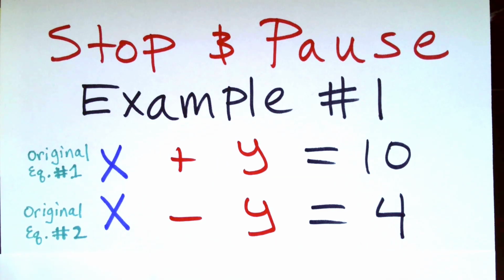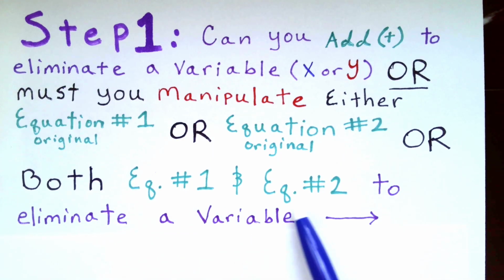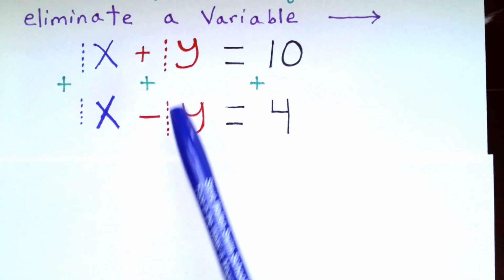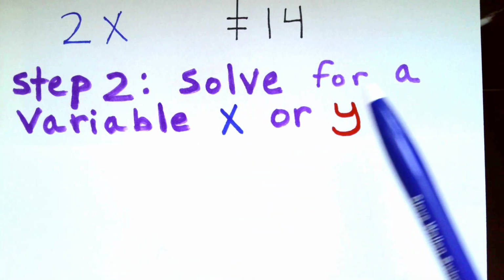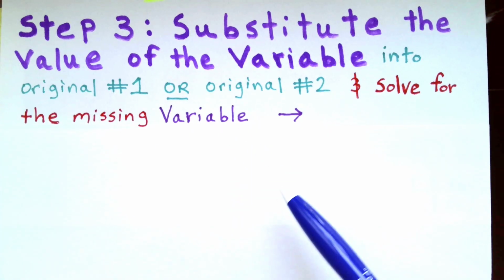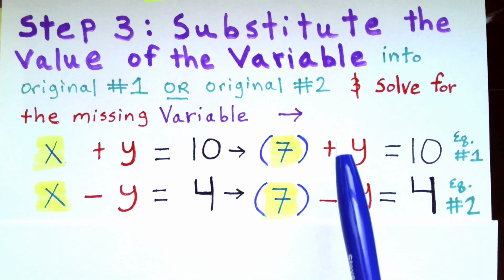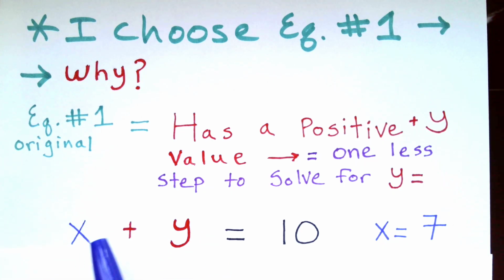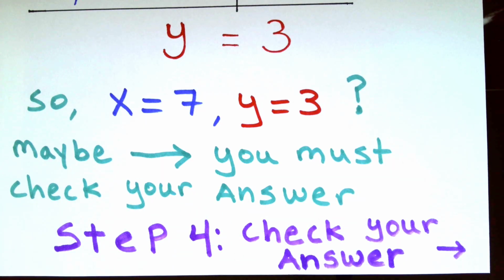Part 18 STOP & PAUSE Example #1 ELIMINATION Method "System of Equations" Video #1